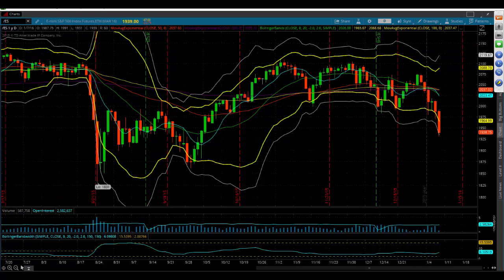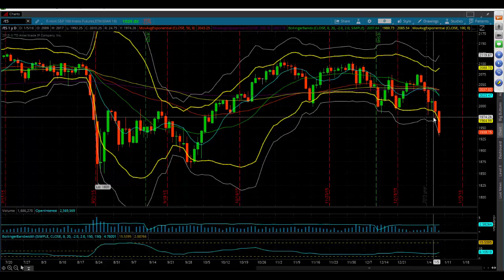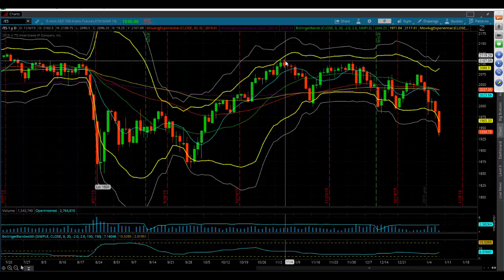Princetontrader.com S&P Futures Webcast January 7, 2016: Welcome To Our Crazytown Indicator